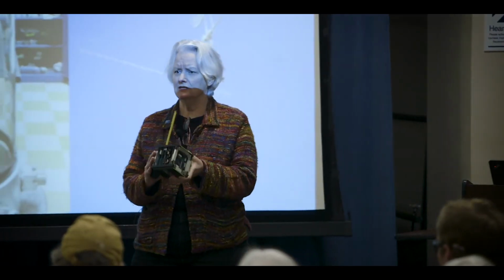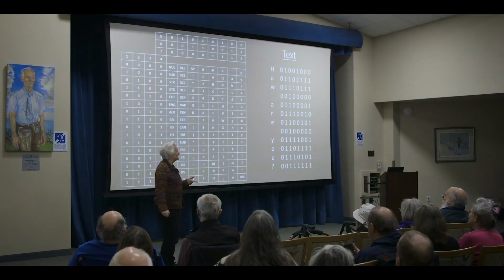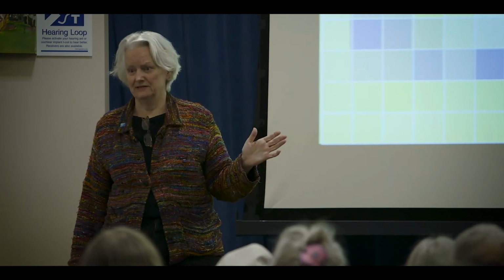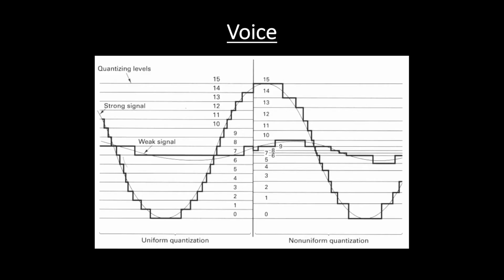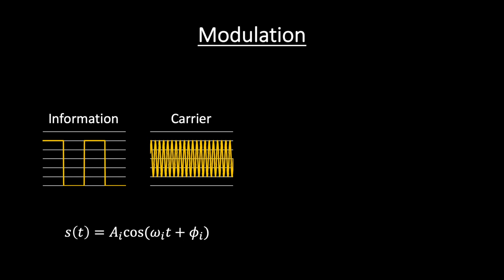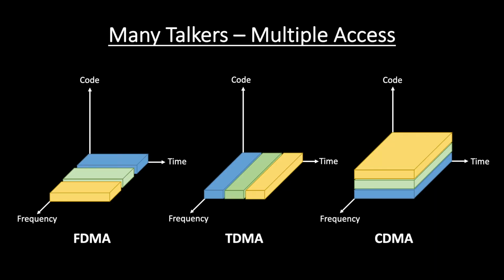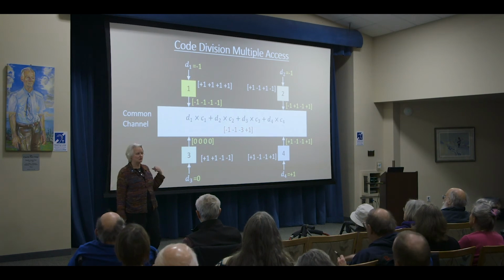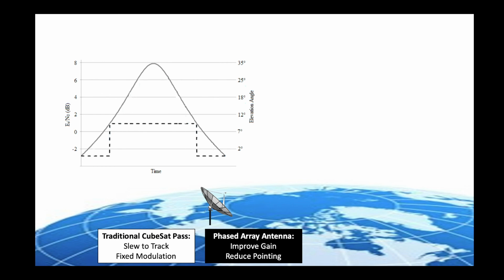How to talk to a Satellite - Denise Thorsen - Science for Alaska Lecture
Denise Thorsen, the director of the Alaska Space Grant and Alaska NASA EPSCoR programs and a professor of electrical and computer engineering, talks about the necessary steps required to communicate with a satellite. She explains the many languages that need to be coded and some of the differences between them. She presented the talk, "How to talk to a Satellite" on February 18, 2020 in Fairbanks, Alaska as part of the Science For Alaska Lecture Series.

Filmed by Zachary Locklear and Daniel Walker. Edited by Zachary Locklear and Daniel Walker.